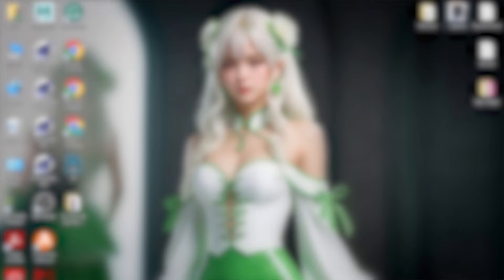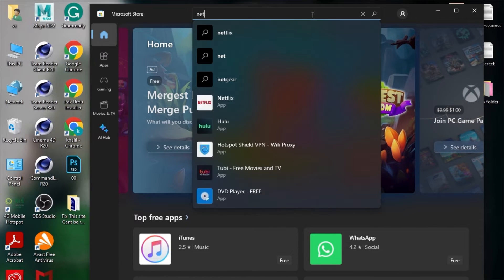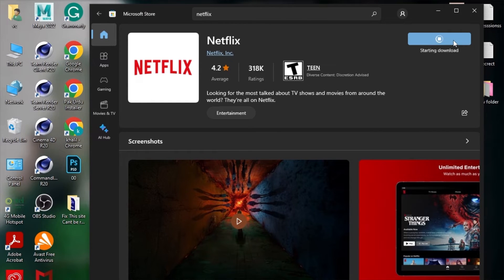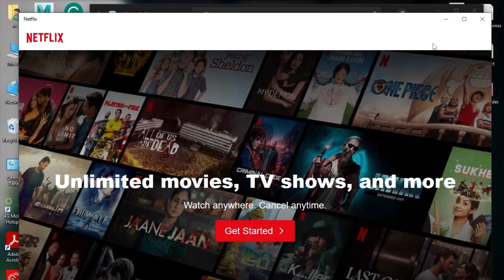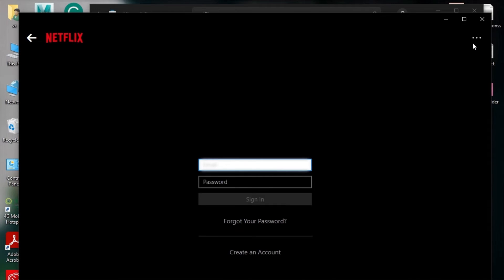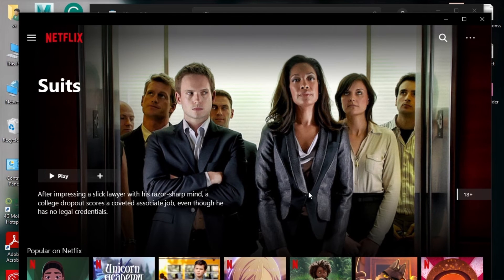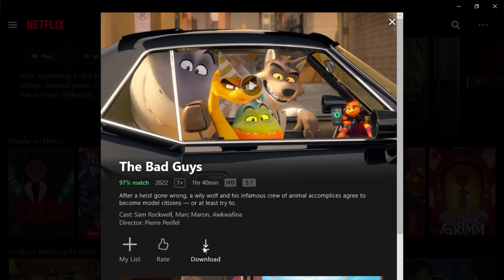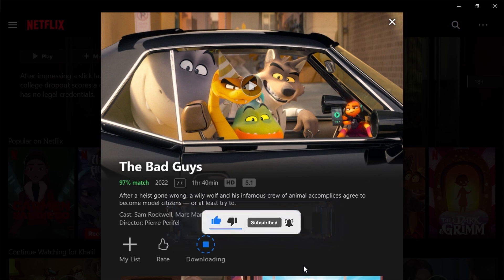How to Download Movies From Netflix to PC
Learn how to download movies from Netflix on your PC in just a few simple steps. This video will show you how to download movies and TV shows from Netflix to your computer so you can watch them offline.

This video is perfect for anyone who wants to watch Netflix movies and TV shows on their computer without an internet connection. It is also a great way to save space on your phone or tablet.